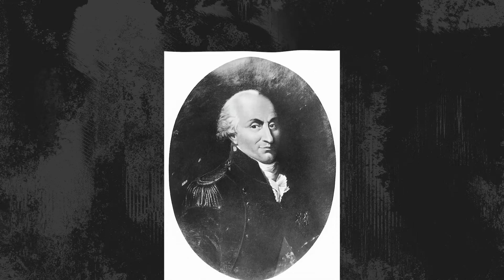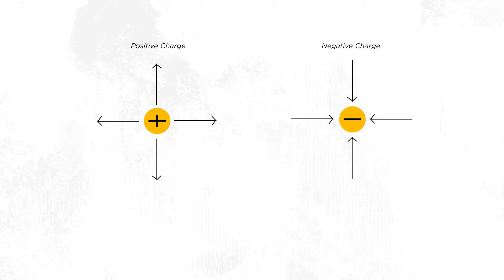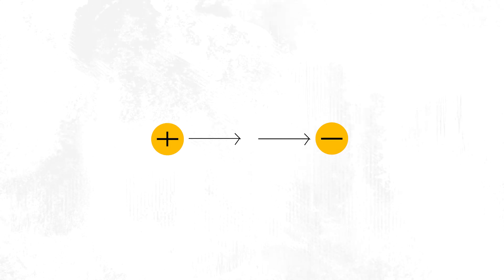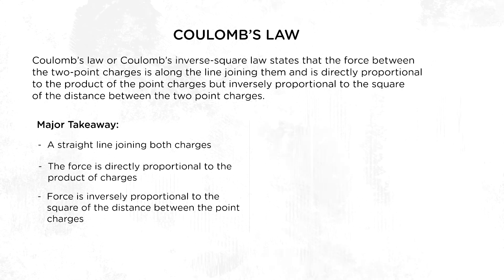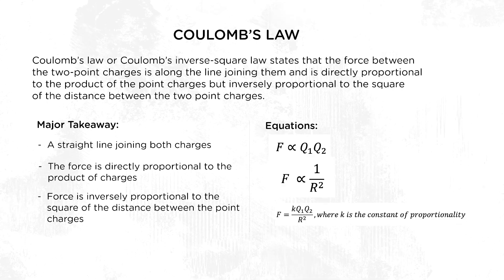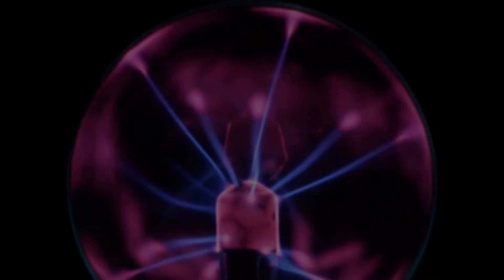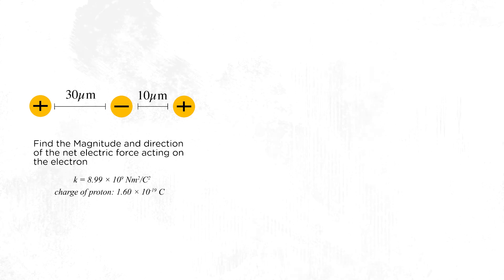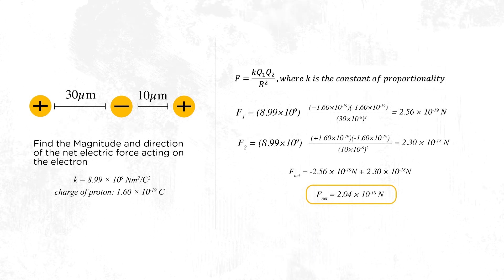Why COULOMB'S LAW is applicable to a point charge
Coulomb’s law like all physical laws was derived from experimentation and it is meant to quantify the amount of force between two point charges.

Point charges are an idealized form of the fundamental building blocks of matter and are charges located on a body with dimensions much smaller than other relevant dimensions. it’s basically a charge at a point. Point charges exist at a single point and therefore have neither an area nor volume. So, for example, the electric charges collected on a pinhead can be considered as a point charge.

In terms of polarity, charges can be positive or negative. In electromagnetic theory, a positive charge is symbolized by diverging lines or lines moving away from the charged particle. A negative charge has converging lines or lines moving towards the charged particle. Based on this convention two fundamental laws are derived. The first is that like charges repel each other and the second is that opposite charges are attracted to each other

►Timecodes
0:00 - What is a Point Charge
02:00 - Coulomb's law
03:23 - Constant of proportionality
04:29 - Sample Question

►RECOMMENDED READINGS:

1. Electrical Engineering 101 by Darren Ashby
2. Power Electronics by Daniel W. Hart
3. Introductory Circuit Analysis by Boylestad

►ABOUT HOST
I'm Joseph and recently graduated from University with A Bachelor's in Electrical Engineering. I am currently working in the Aerospace Industry as a junior Engineer. As an international student migrating from Ghana to North America, my journey has been riddled with struggles and the need for adaptability. I created this channel to help the curious who are in need of a quick explainer on interesting topics as well as practical tips to make Engineering school bearable

1)This video has no negative impact on the original works (It would actually be positive for them)
2)This video is also for teaching purposes.
3)It is not transformative in nature.
4)I only used bits and pieces of videos to get the point across where necessary.